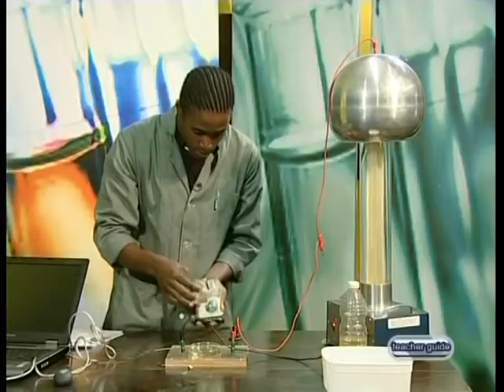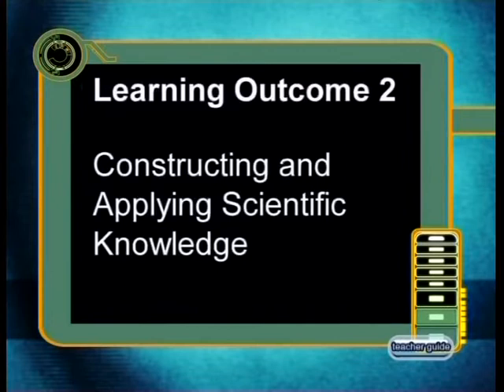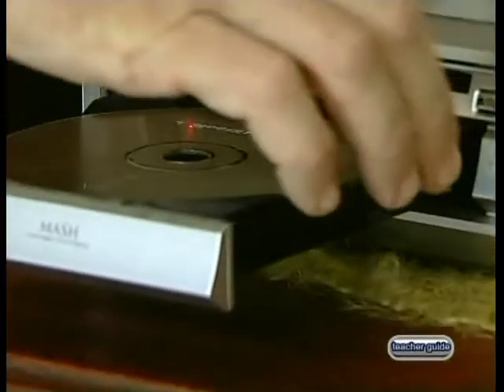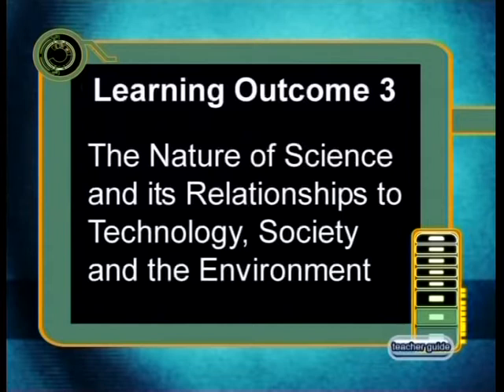Introduction to Electronics Teacher Guide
In this series we investigate how different types of materials behave when a potential difference is applied across the ends of a sample. We begin by verifying that some electric conductors obey Ohm's Law by conducting an experiment using samples of copper and nichrome wire. When then use the same apparatus to test insulators and semi-conductors. We explain why materials behave differently by exploring energy band theory. We also show how each of these types of materials can be used to make components of an electronic circuit. We show how conductors are used to make different types of resistors, how insulators are used in capacitors and how semi-conductors are used in diodes and LEDs.